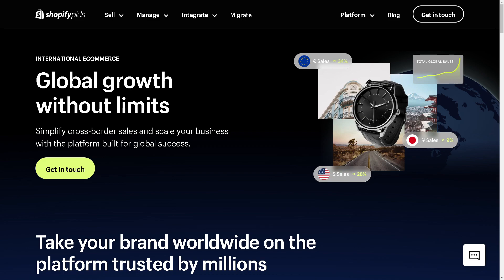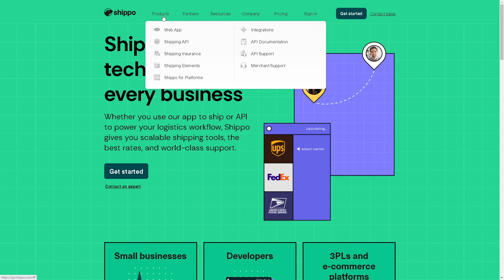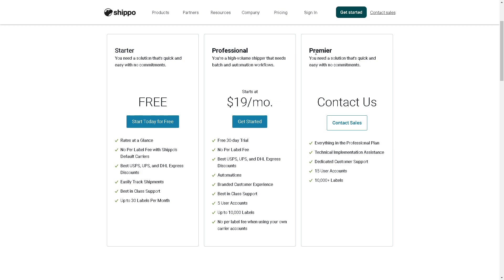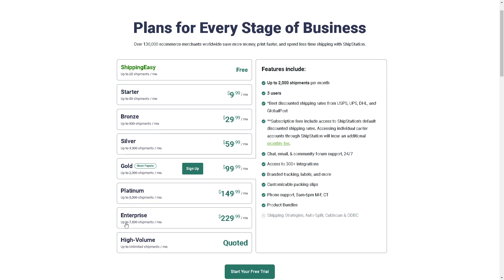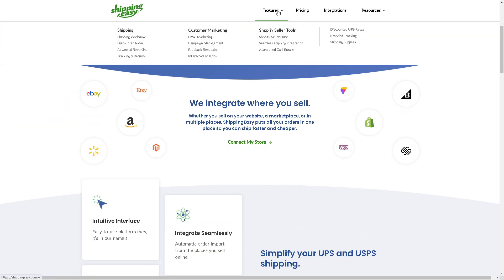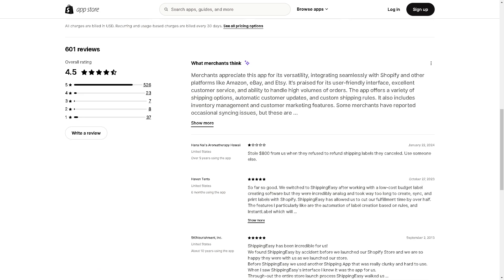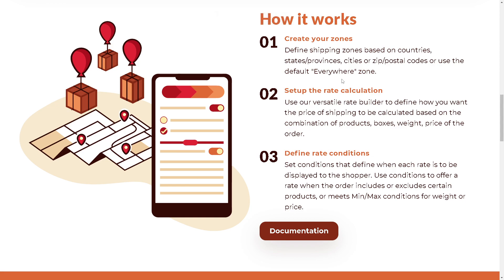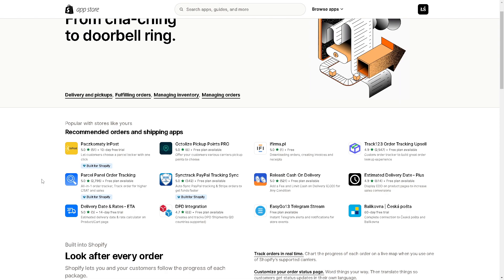5 Best Shopify App for International Shipping (Full 2024 Guide)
5 Best Shopify App for International Shipping (Full 2024 Guide)